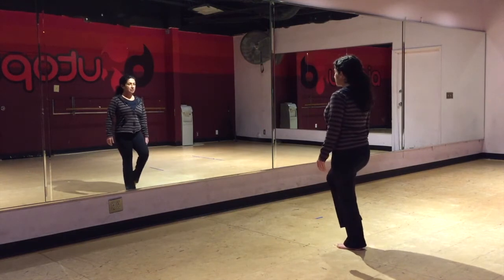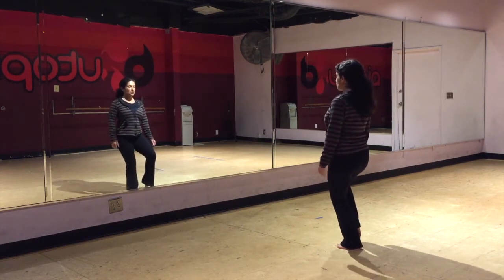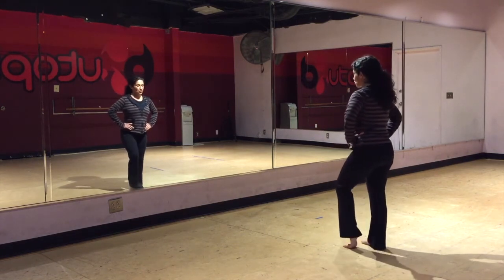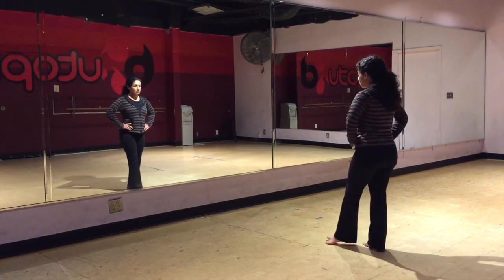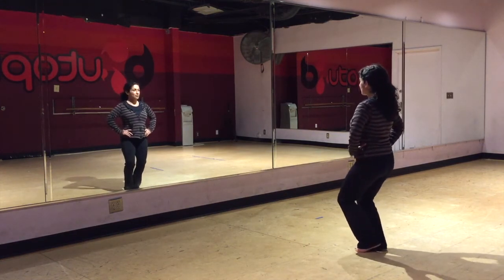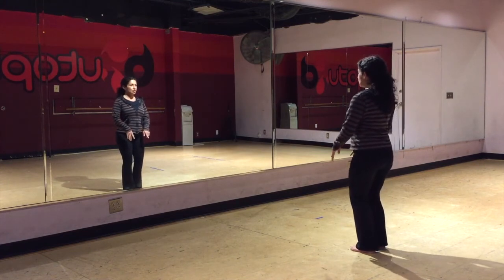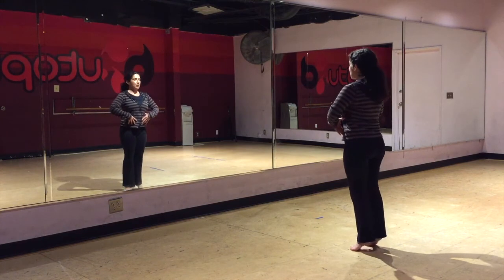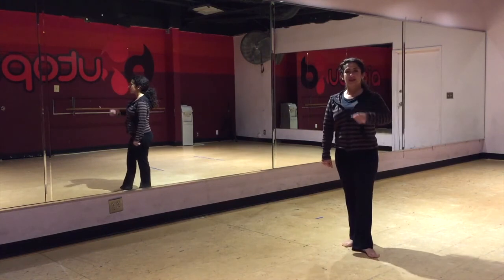Flamenco Dance Conditioning & Warm-Up Sequence | Foot Exercises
Use this sequence to warm up your feet before putting on your flamenco dance shoes. These exercises can be used before dance class or anytime you want to strengthen and warm up your feet. ¡Ole! 💃🏻

💃🏻 THE ONLINE FLAMENCO STUDIO ACADEMY: Hands down this it the BEST online flamenco dance education out there- a true "University of Flamenco!" You will unleash your inner flamenca and dance with your entire MIND, BODY & SOUL! Over 55 video courses for new beginners through advanced levels in foundational movement, technique, choreography, lectures, plus a thriving community and guidance from Rina.

TRY THESE OTHER FREE DANCE SERIES!

🔴 FREE BEGINNER'S GUIDE TO FLAMENCO: Learn the foundations of basic flamenco technique: Braceo and Taconeo. Perfect for new beginners!

🔴 FREE FLAMENCO FOOTWORK DRILLS: 9 technique lessons & drills to get stronger and faster flamenco footwork.

💃🏻 Join us on the Online Flamenco Studio FREE Community Group on Facebook! Here you'll find clarity to the mysteries of flamenco, ways to deepen your flamenco practice, and share your love for this amazing art form.